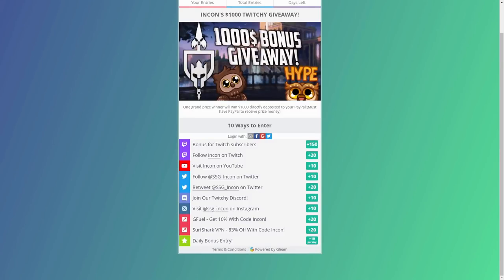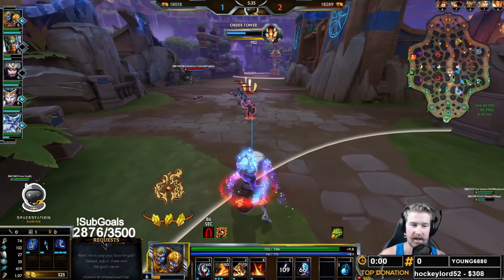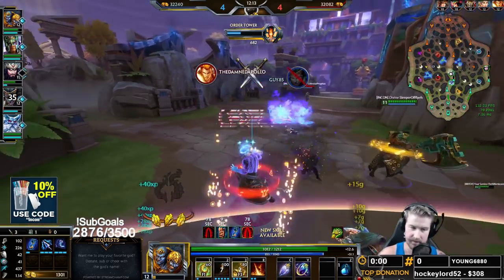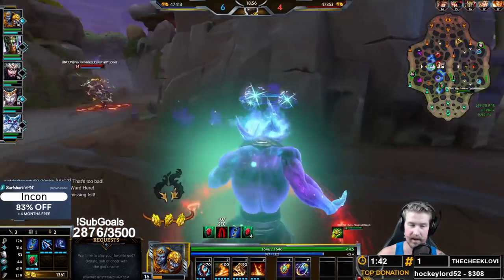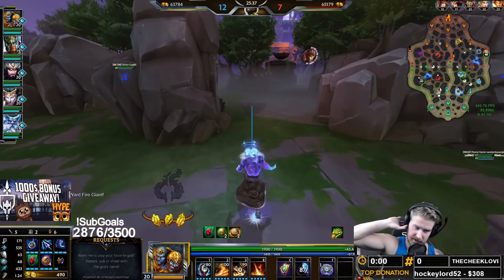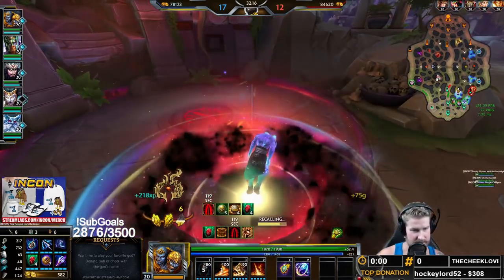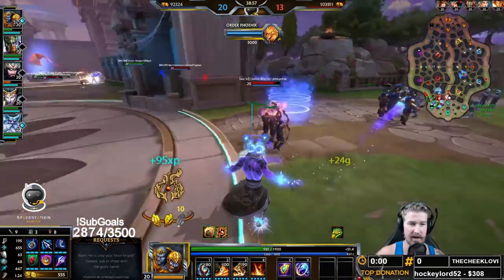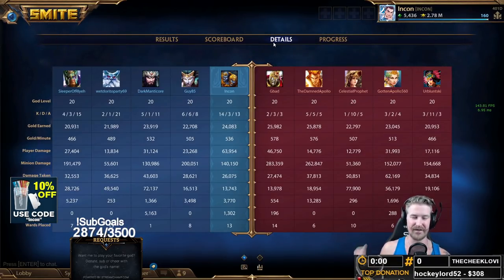AGNI GUIDE: HOW TO DO OVER 60K DAMAGE WITH AGNI!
INCON MERCH LIVE! RESPECT THE CON!
STREAM SCHEDULE:
Mon-Fri
8am est - 4pm est
Weekends - Off